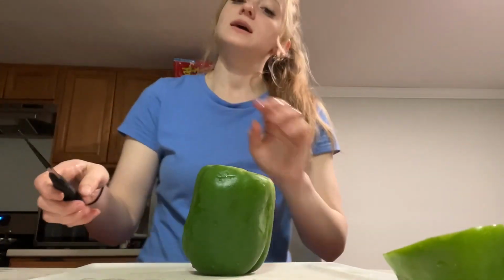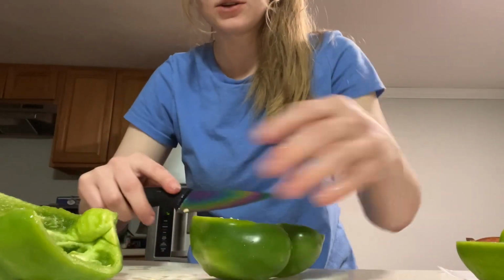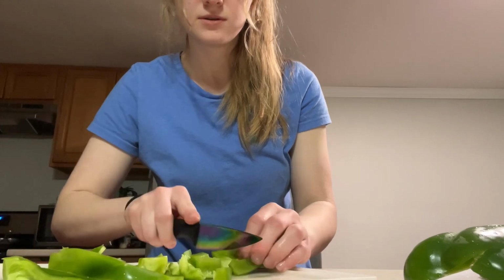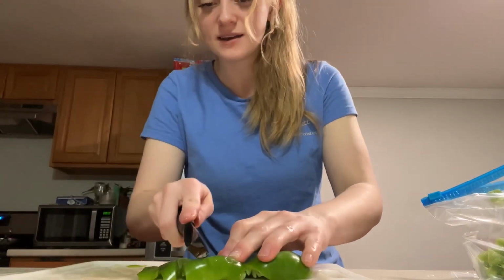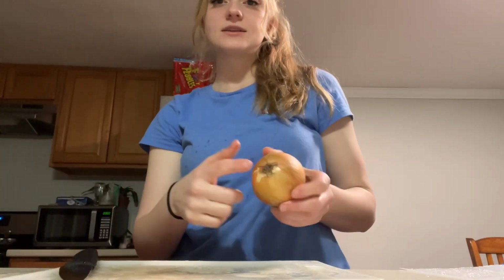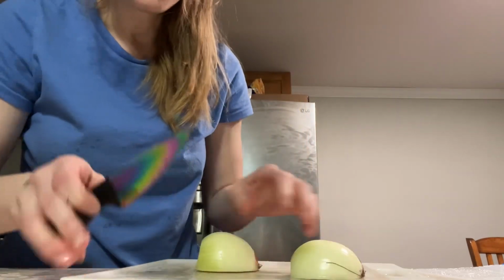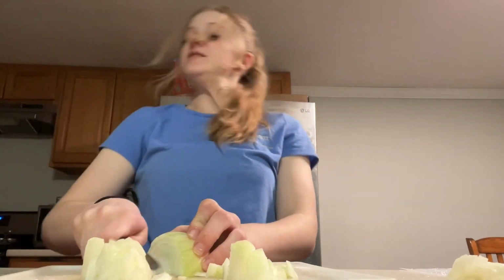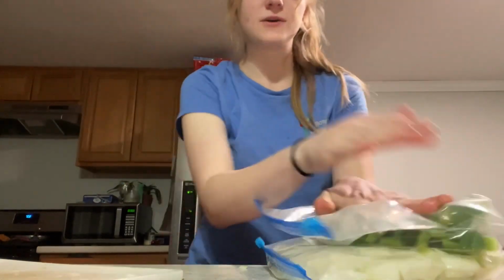How to cut onions and peppers (meal prep)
Meal prep cutting onions and peppers!